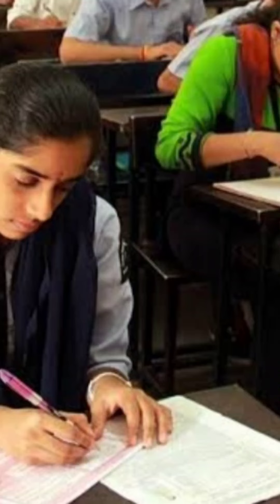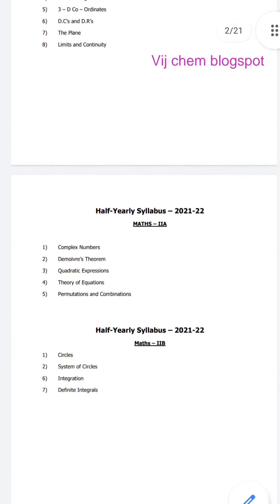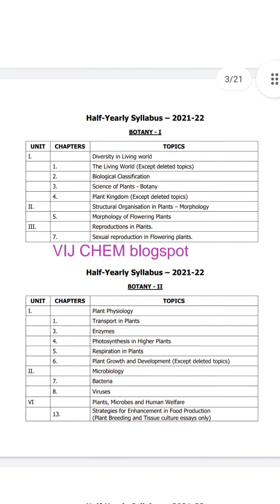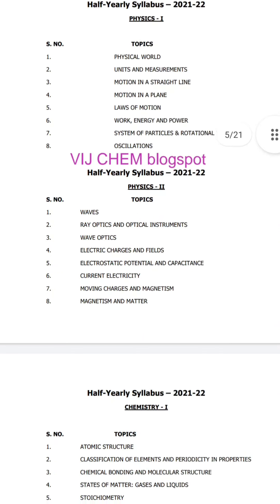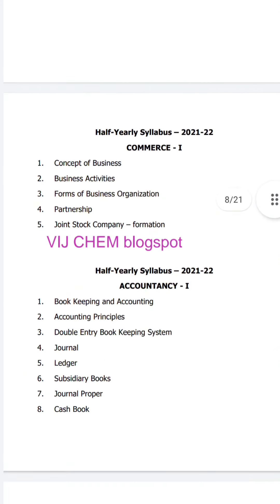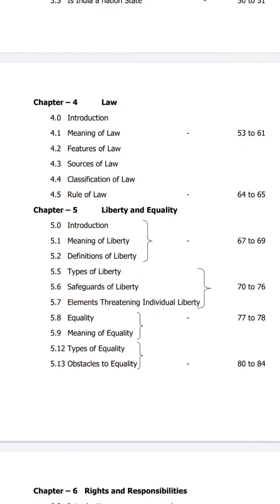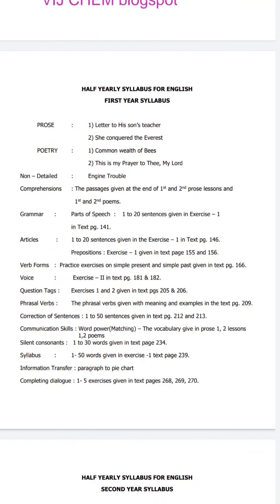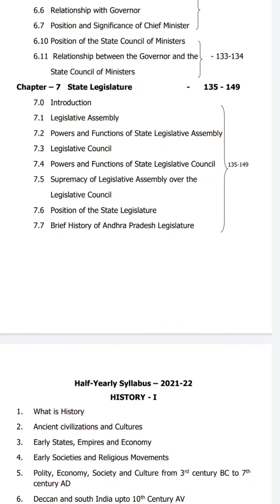AP HALFYEARLY ALL SUBJECTS SYLLABUS|AP HALF YEARLY LATEST UPDATE|AP INTER IMPORTANT QUESTION|AP NEWS